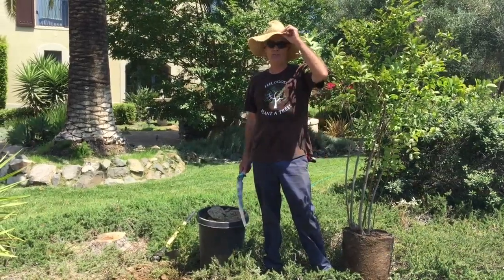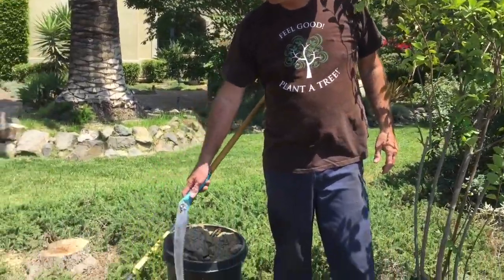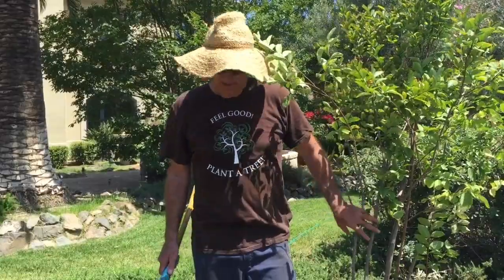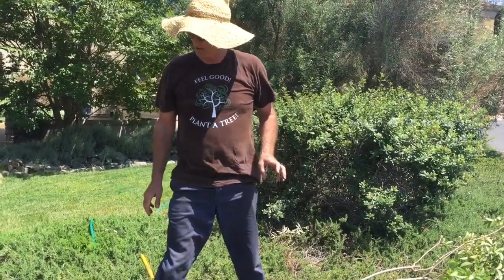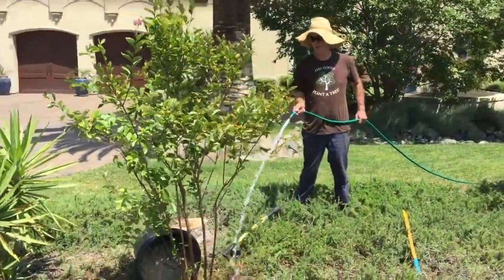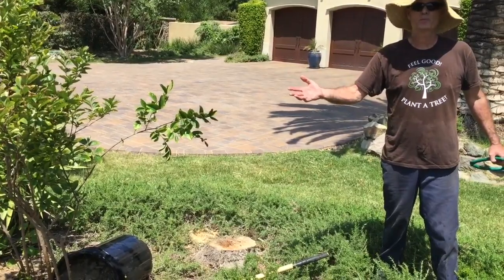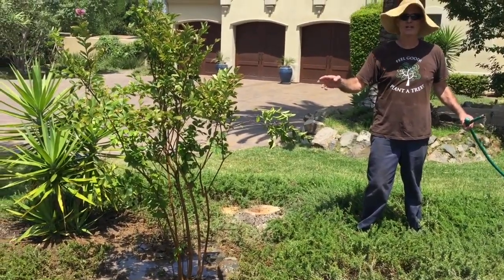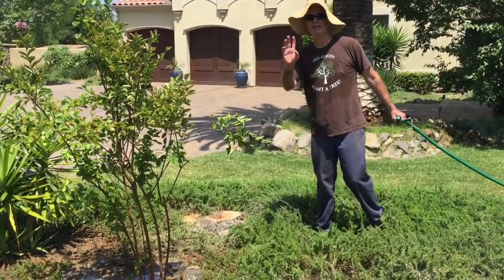Tree Planting 101 and The Hole from Hell with Gary Walker, The Tree Whisperer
Planting a young tree should fun and easy, unless of course you encounter tough soil full of rocks. Gary Walker walks us through the basics of tree planting on this webisode of The Tree Whisperer.